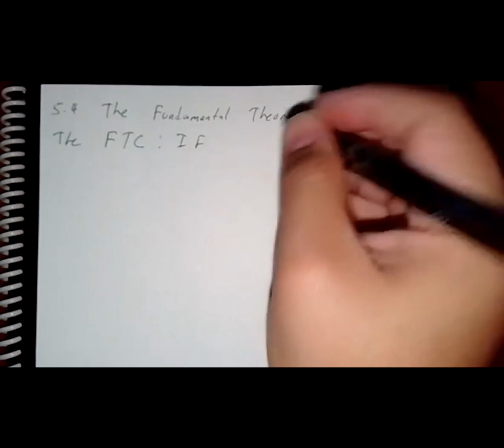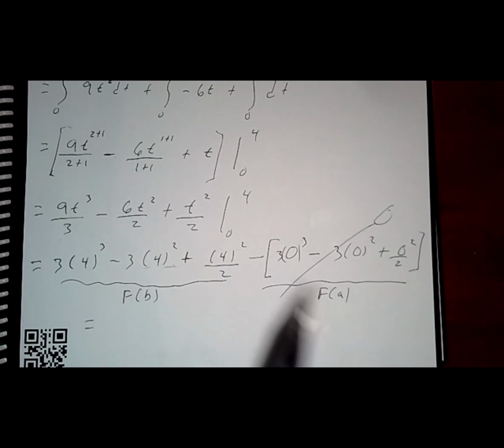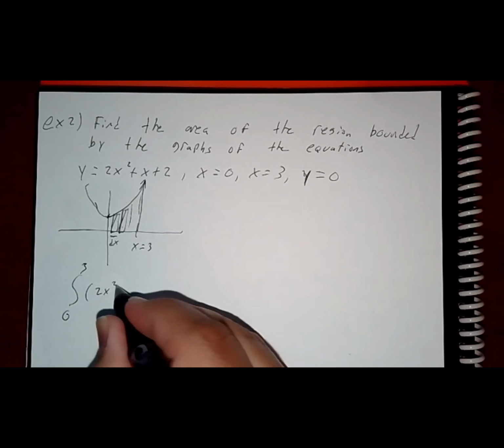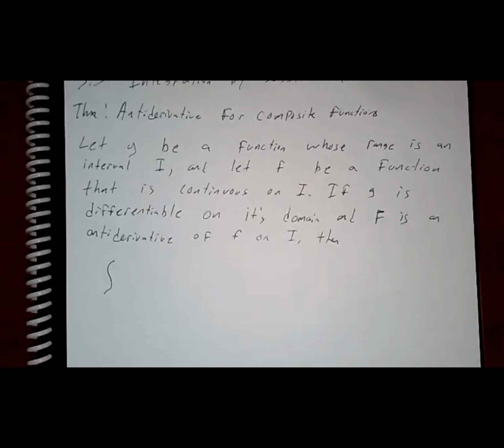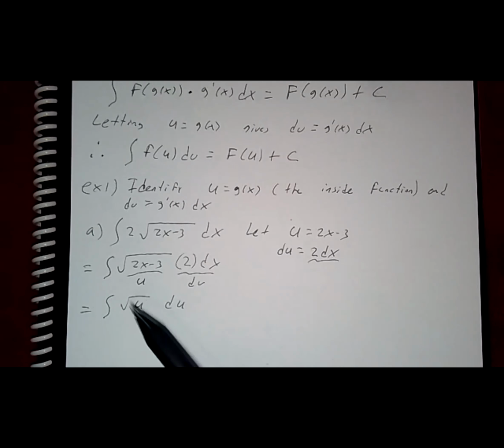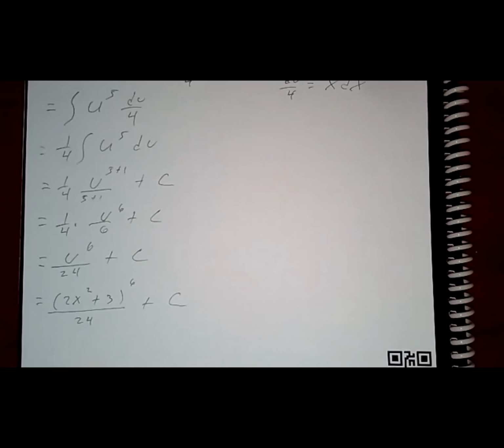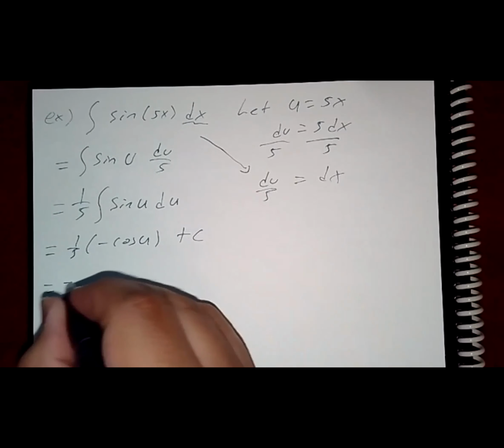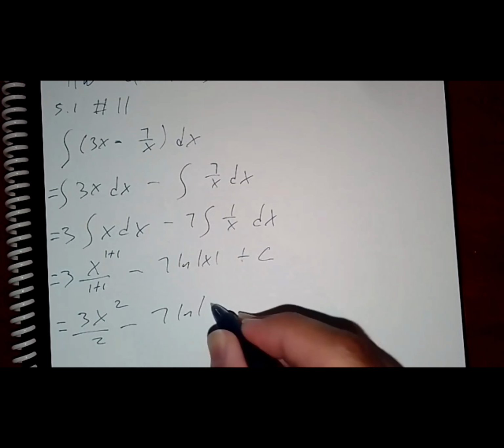Calculus 2 5.4-5.5